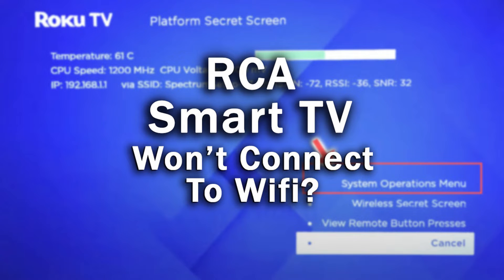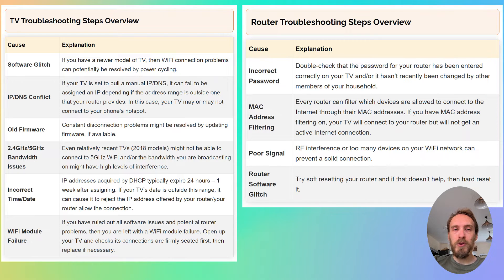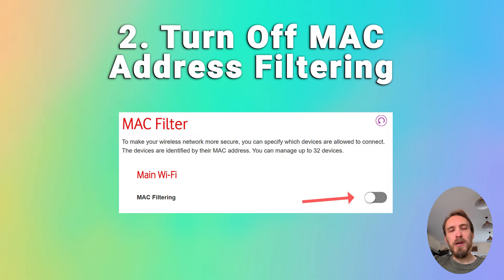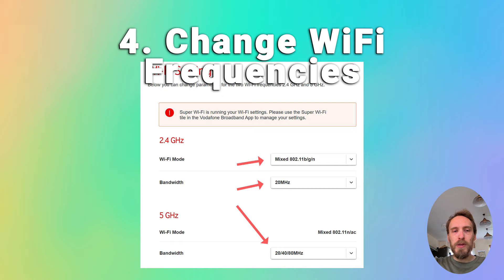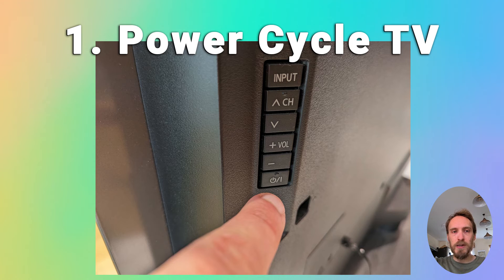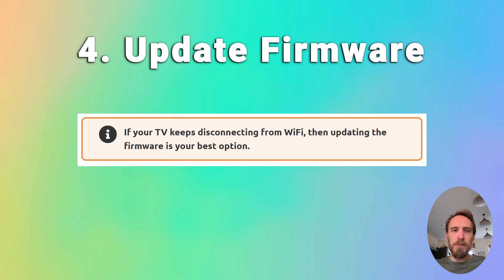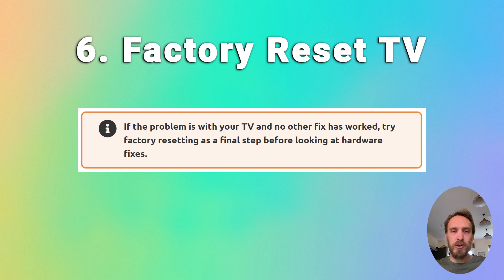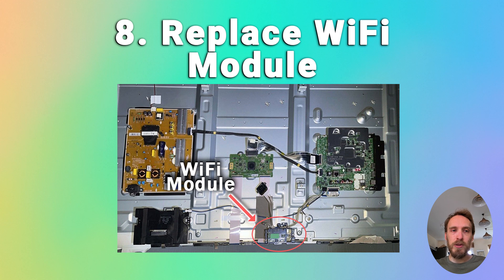How to Fix an RCA TV that Won't Connect to WiFi | 10-Min Fix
If your RCA TV or RCA Roku TV won't connect to WiFi or has a WiFi connection problem, like the connection timing out or connecting to your router but not getting an Internet connection, then you need to determine whether it's a router or TV problem and then apply the correct fix.

Troubleshooting Flowchart @ 00:25
Router Troubleshooting Steps @ 01:22
TV Troubleshooting steps @ 04:52